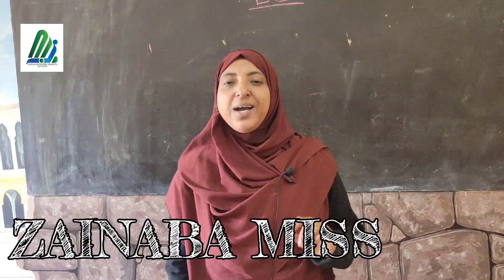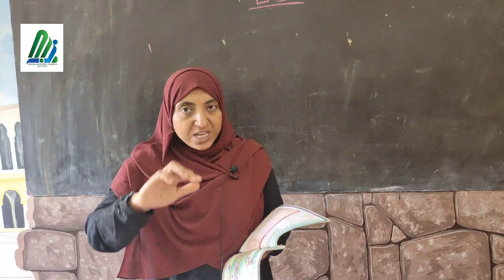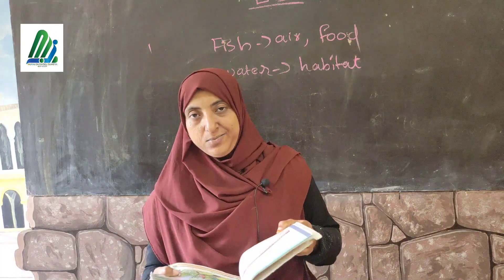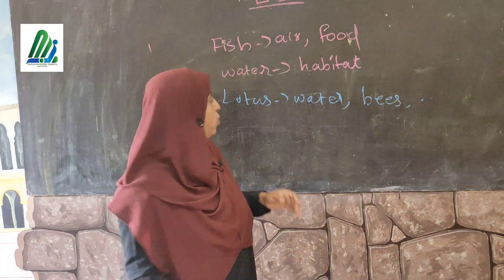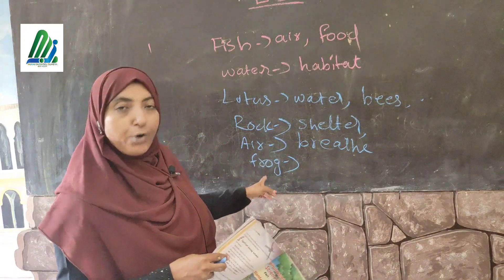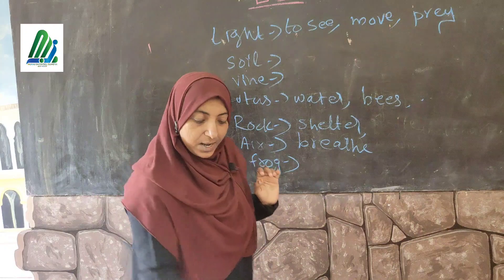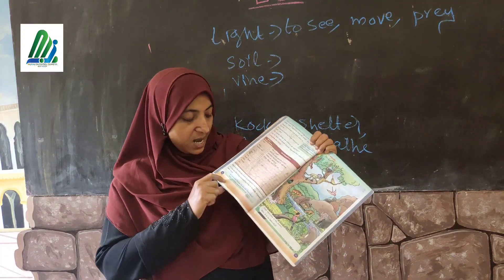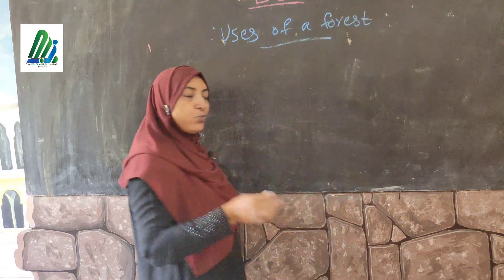STD 4 EVS | ZAINABA MISS | MAJMAU ONLINE CLASS